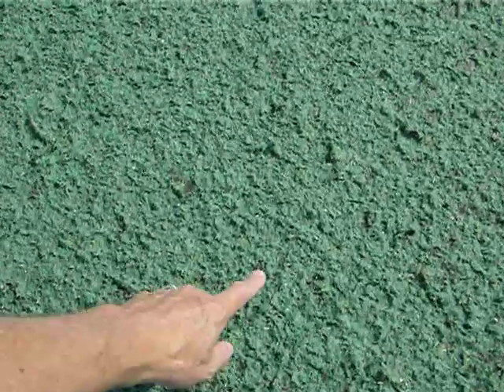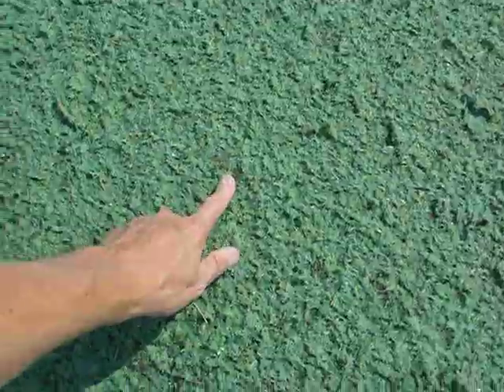Inspecting Bonded Fiber Matrix Part 1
This is the first video in a series showing what to look for when inspecting bonded fiber matrix.